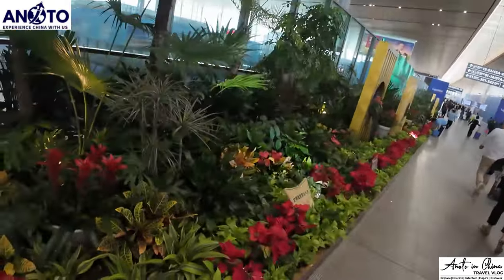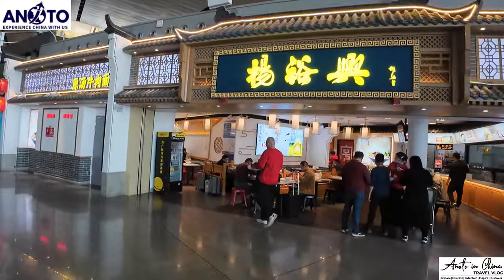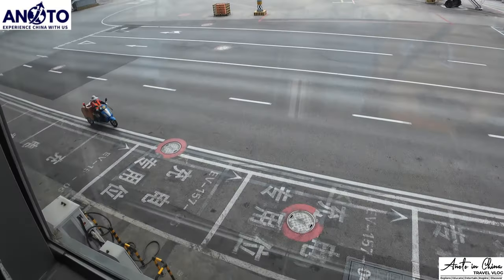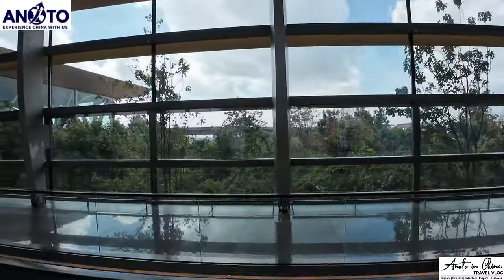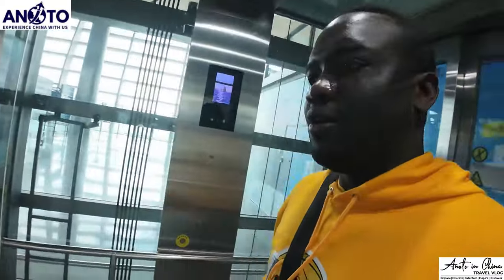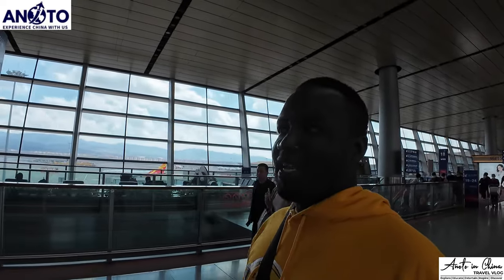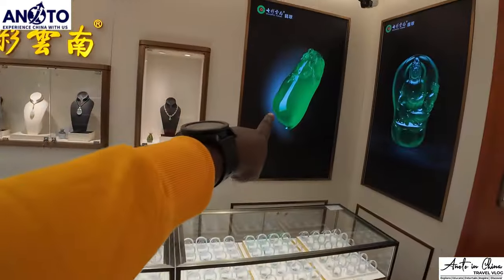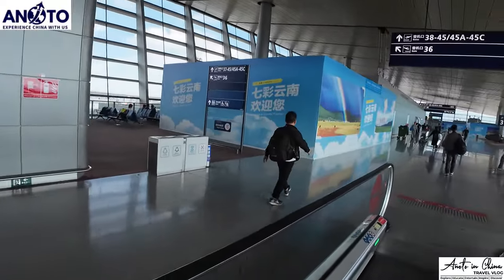A WALK IN THE SECOND LARGEST TERMINAL IN CHINA| CHANGSHUI INTERNATIONAL AIRPORT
• A DAY IN THE CHINESE MARKET, HOW DIFF...